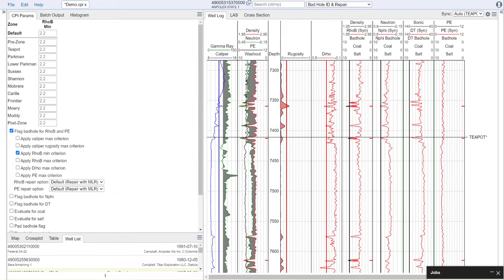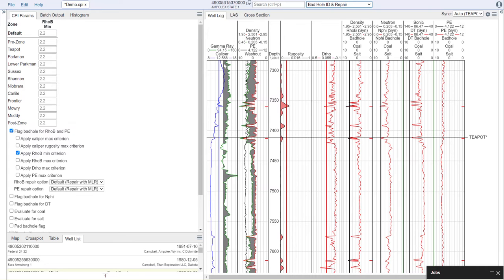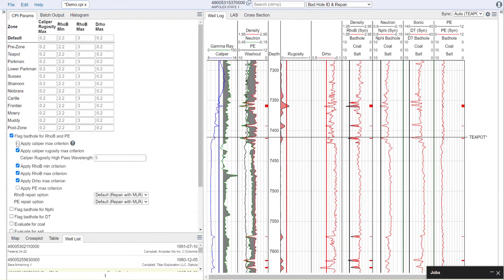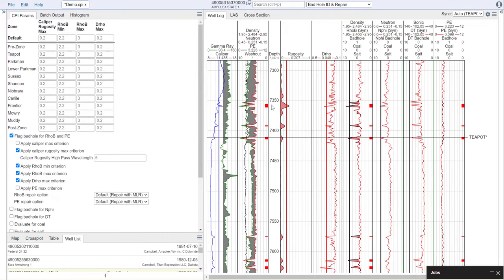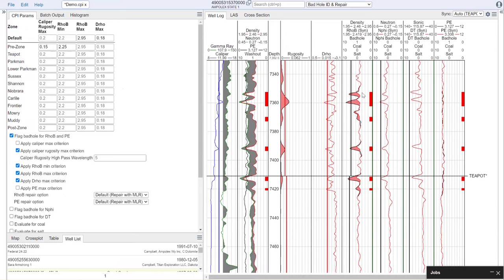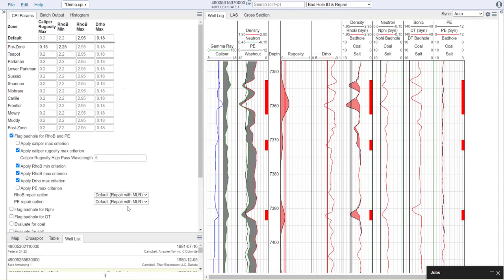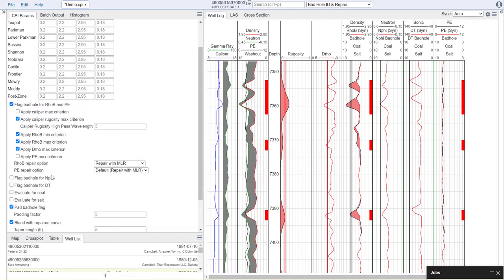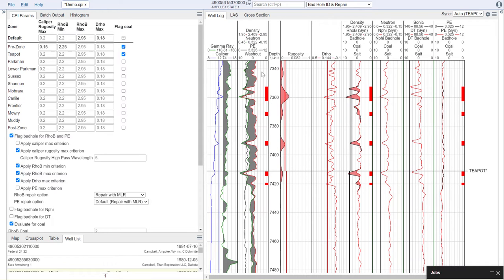Danomics: Badhole ID & Repair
In this video I review how to access and use the Badhole ID & Repair module in Danomics Petrophysics.